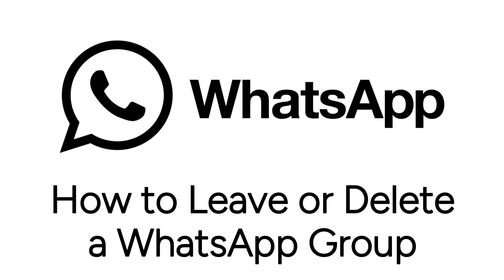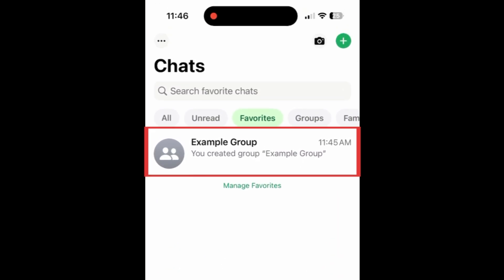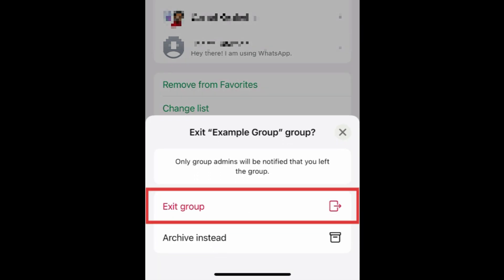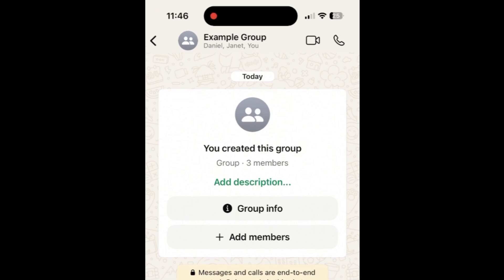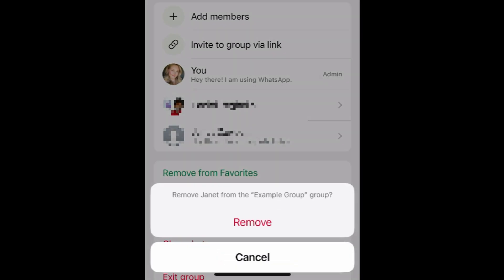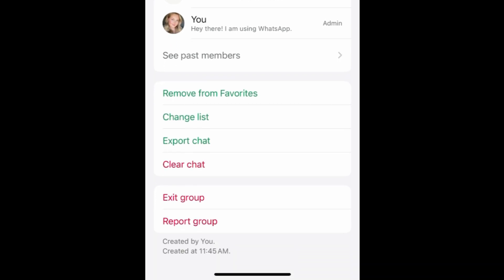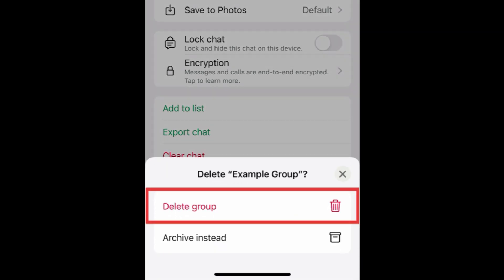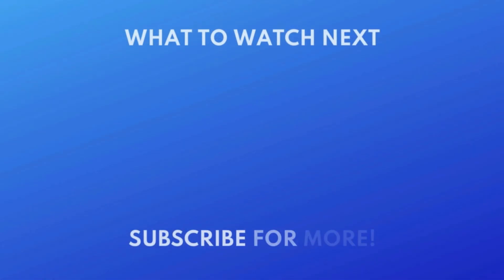How to Leave or Delete a WhatsApp Group in 2026 (Full Guide)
Want to leave or delete a group chat on WhatsApp, but not sure how? Watch this video to learn how to leave a WhatsApp group chat and how to delete a group chat if you’re an admin.

To leave a group chat on WhatsApp, open WhatsApp and open the group chat you want to leave. Then tap the group name at the top. Scroll down to the bottom and tap Exit Group. To confirm, tap Exit Group.

If you want to delete a group chat that you created or that you’re an admin of, so the group no longer exists, here’s how to do so. To start, open the group chat you want to delete. Tap the group name at the top. You’ll then need to remove each of the members of the group. Tap a group member’s name, then scroll down and tap Remove from Group. Tap Remove to confirm. Repeat to remove all group members. Then go back to the group menu, and scroll to the bottom. Tap Exit Group. Tap Exit Group to confirm. Once the group is empty, you can tap Delete Group. Then tap Delete Group to confirm. Note that once you delete a group, it will be gone for good and not able to be restored, so be sure you want to delete it before you go through with this process.